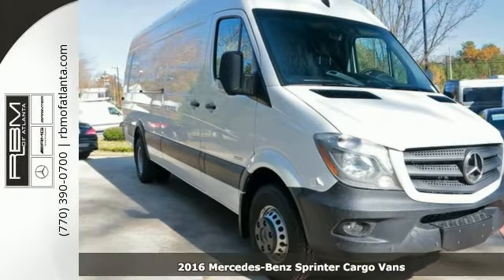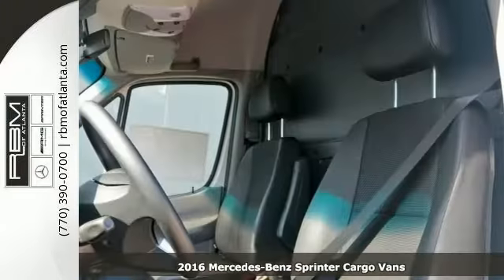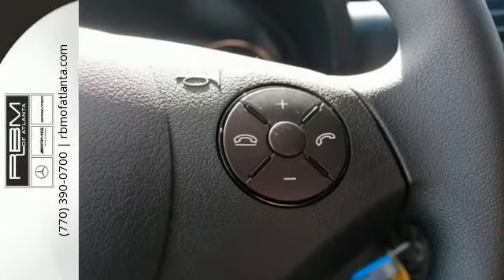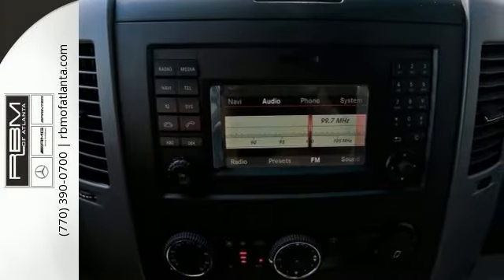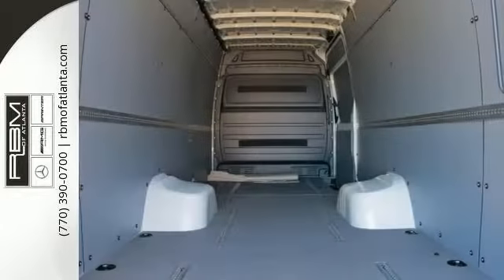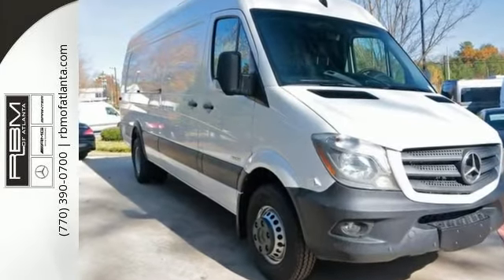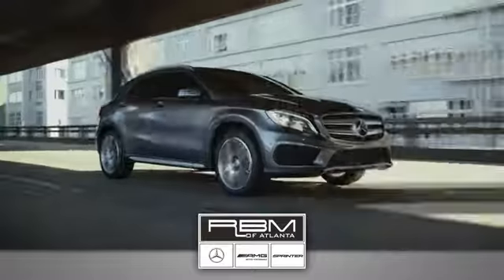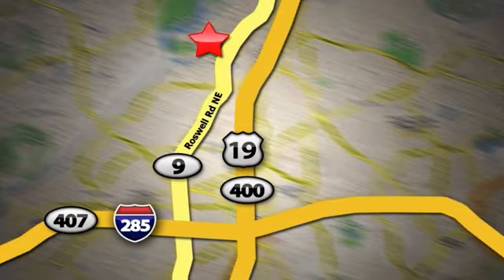New 2016 Mercedes-Benz Sprinter Cargo Vans Atlanta GA Sandy Springs, GA S1577 - SOLD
SOLD -

Year: 2016
Make: Mercedes-Benz
Model: Sprinter Cargo Vans
Trim: EXT
Engine: 6 Cyl. 3.0 L
Transmission: Automatic
Color: Arctic White
Interior: Black
Stock #: S1577
VIN: WD3PF1CD6GP189640
When it comes to cargo, Mercedes-Benz knows best and the Sprinter Cargo Van is proof of that. With both high roof and standard roof options, choose what is right for you. A right side sliding door allows for another loading point for maximum efficiency. Plus the rear doors open a full 270 degrees for the easiest access available. A cargo van is nothing without volume and Sprinter Cargo vans are exceedingly spacious. The standard roof option has a cargo volume of 319 cubic feet. The interior height is 65 inches and the floor has a maximum width of 70.1 inches. The high roof option further extends the cargo volume to 329 cubic feet, and the extended 170 inch wheelbase options allows you to further maximize your space with up to 467 cubic feet. The high roof option increases the height to a comfortable 6 feet 6 inch maximum and you have the option of a cargo bed length which ranges from 128.5 to 185 inches. Plus, the 4,457 lbs max payload is more than enough to get the job done. The Sprinter gives you the most customization for any your endeavors, or a breadth of options for your fleet. The Sprinter Cargo Van is powered by the BlueTEC Diesel Engine which delivers more power while producing fewer emissions thanks to BlueTEC SCR technology. Adaptive ESP is an advanced system which helps to keep you and cargo safe. Featuring Load Adaptive Control and Roll Over Mitigation, it helps maintain stability and vehicle control by adjusting to conditions on the road and the weight of your payload. Plus, the Sprinter is customizable and has upfitter friendly features like near vertical walls and a Mercedes-Benz partnership with proven upfitters, the Sprinter has the potential to be whatever work vehicle you want it to be.

Give us a call at:

Address:
7640 Roswell Rd